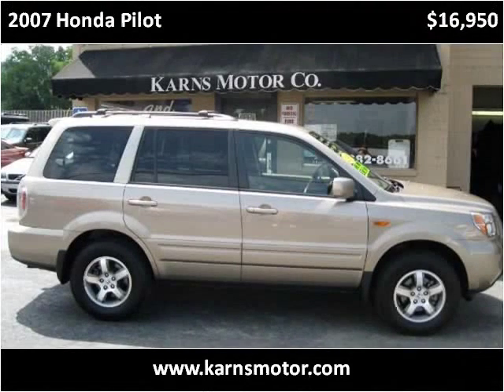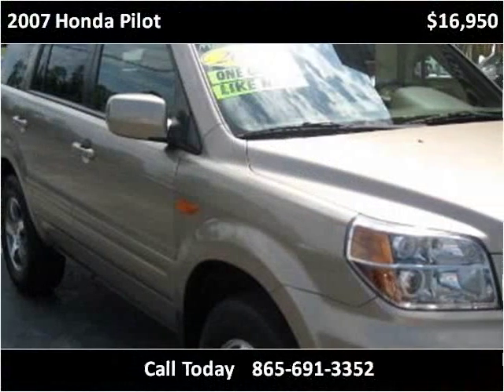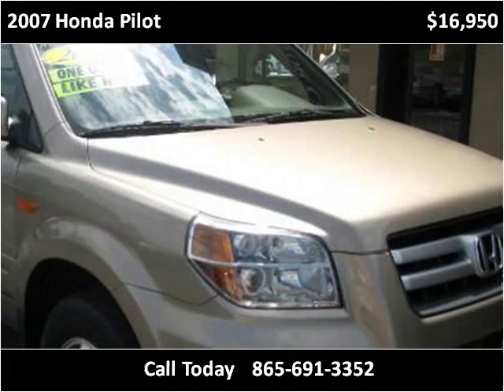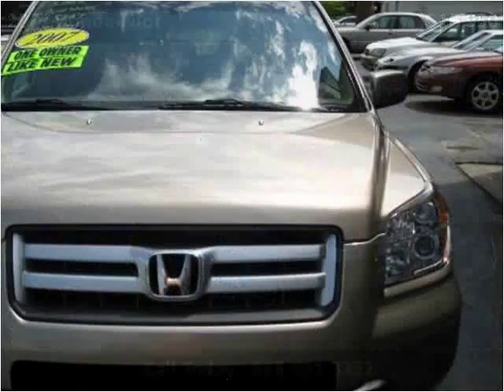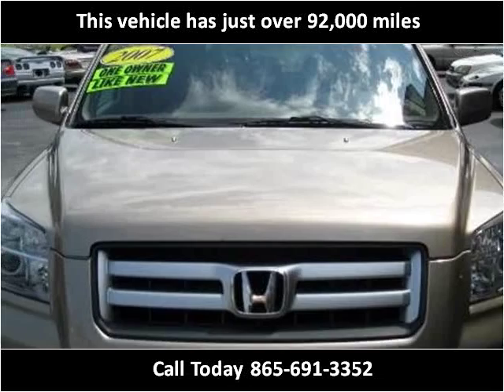2007 Honda Pilot Used Cars Knoxville TN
This 2007 Honda Pilot is available from Karns Motor Company.